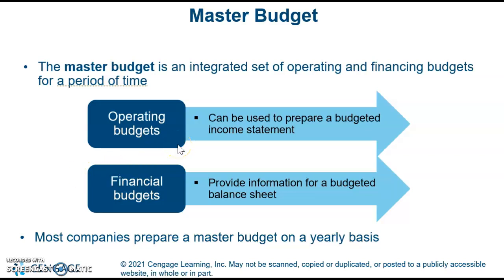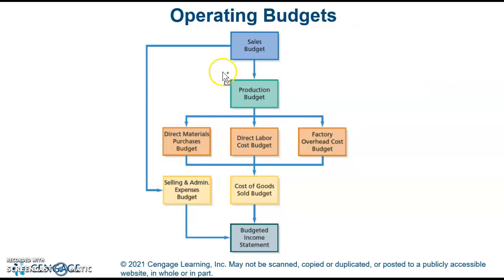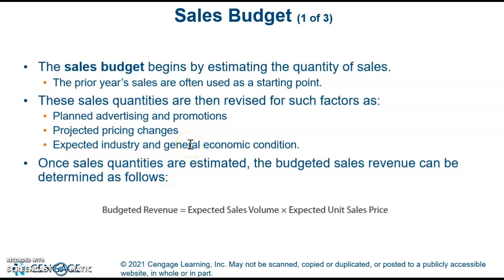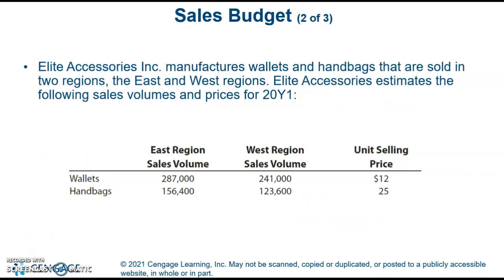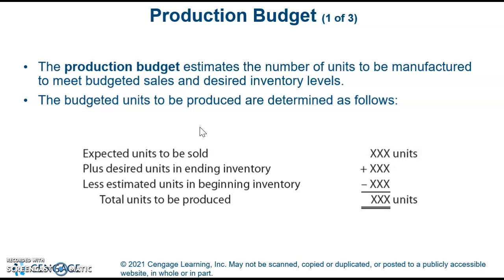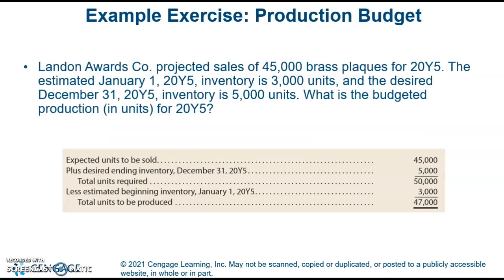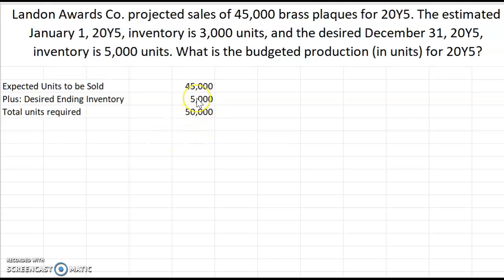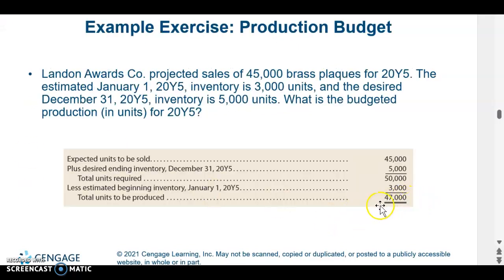Chapter 22 Objective 3